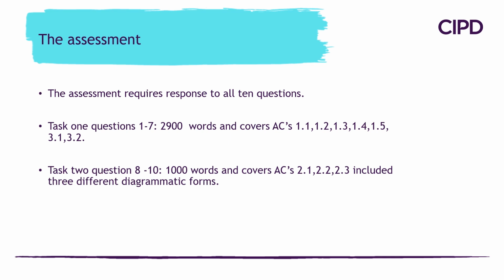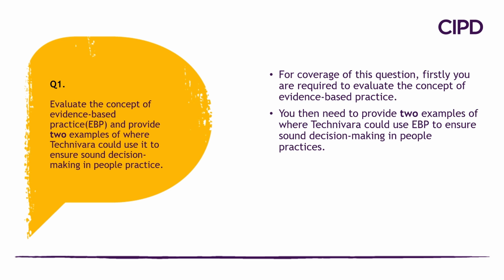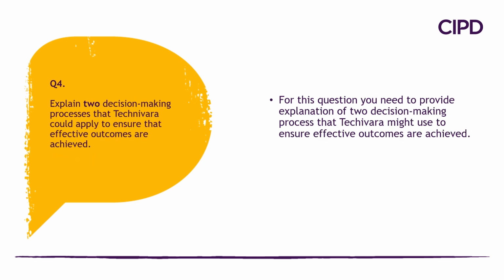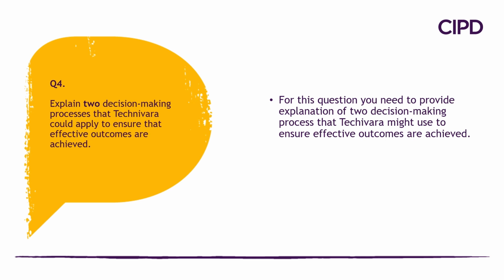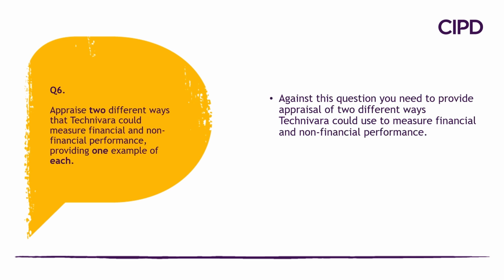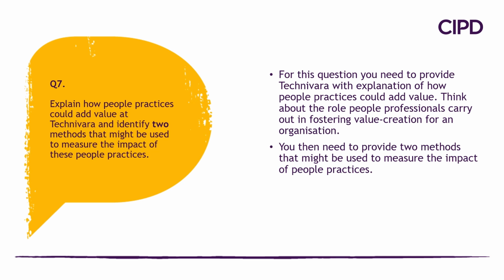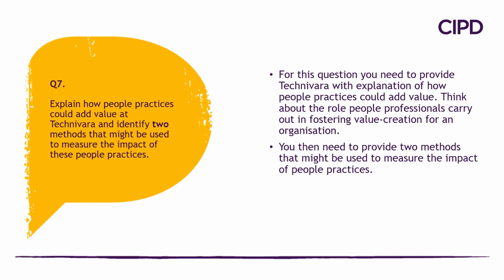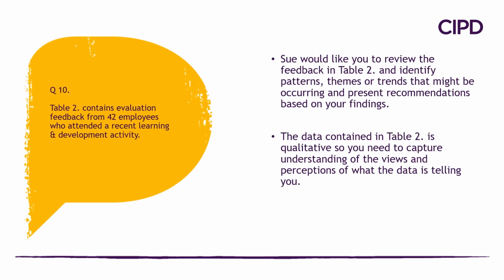June 2025 - 5CO02 Evidence based practice